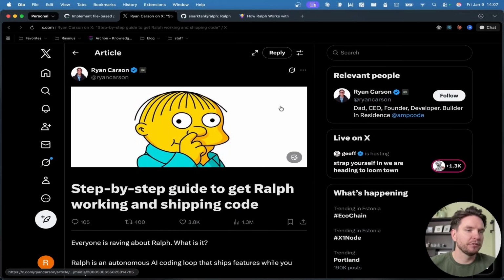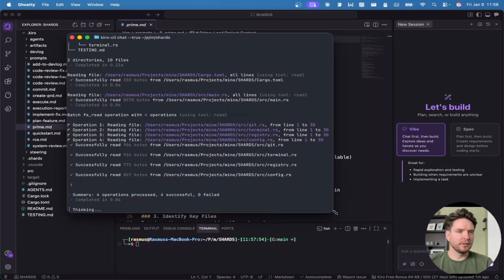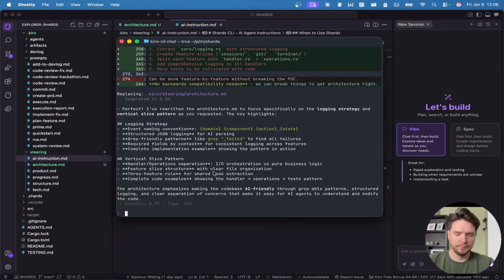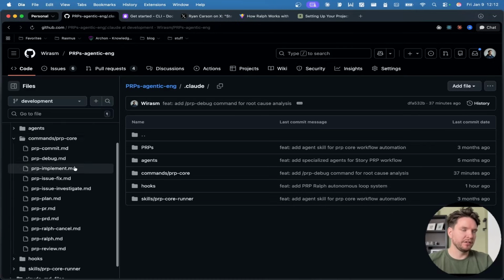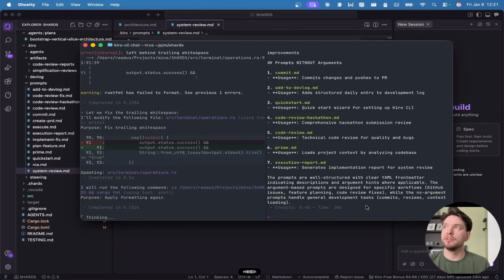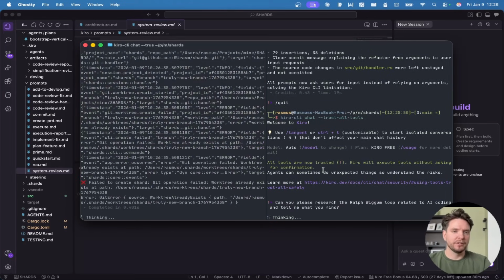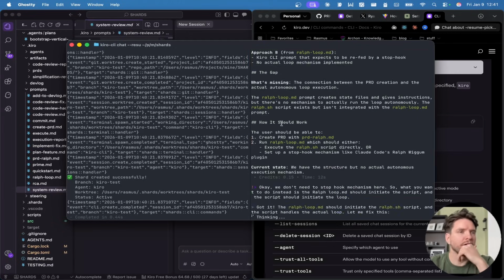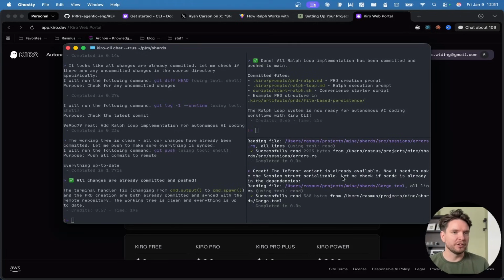Self-Validating AI agentic Loops - The 10 x "Ralph Wiggum" Pattern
Can Kiro Ralph?

Ralph Wiggum The First Agnetic Engineer - AGI?

If you've been anywhere near AI coding Twitter the past few weeks, you've seen the Ralph Loop. Named after everyone's favorite persistently optimistic Simpsons character, it's an autonomous loop that lets AI agents self-validate and ship features while you sleep.

But here's the thing - Ralph isn't magic. It's just prompts and a simple flow. Which means it works anywhere.

Today I made it run in Kiro CLI. I've also built it into my PRP framework for Claude Code. The pattern is portable.

What you'll learn:
- How the Ralph Loop actually works (flow diagram walkthrough)
- Why it runs reliably (self-validation is the secret)
- Making it work in Kiro CLI (no arguments? no problem)
- The "Ralph Anywhere" insight - it's just prompts

Also rebuilt our Shards project from scratch with proper vertical slice architecture. POC was fun, now we're building it right.

### Timestamps

0:00 - Can Kiro Ralph?
0:30 - What is the Ralph Loop (quick explainer)
1:00 - The flow diagram breakdown
2:00 - Why it runs reliably (self-validation)
3:00 - Opening Shards project in Kiro
4:00 - Priming the agent
5:00 - Creating architecture.md (vertical slice)
7:00 - Kiro crashes on long prompts (workaround)
8:00 - Analyzing current POC vs desired architecture
9:00 - Decision: delete and rebuild from scratch
10:00 - The Ralph Loop and PRP connection
11:00 - Ralph is already in my PRP framework
13:00 - Fixing Kiro prompts (no arguments supported)
15:00 - Rewriting prompts to ask for input instead
17:00 - Building the Ralph Loop for Kiro
19:00 - Creating PRD-Ralph command
20:00 - Loop executor and script setup
22:00 - Testing the Ralph Loop in Kiro
23:00 - File-based persistence discussion
24:00 - Wrap up and what's next

Today, we're building a "Ralph Wiggum loop" into the Kiro CLI for our "shards project," focusing on **ai automation**. This loop allows **artificial intelligence** agents to self-examine, a concept widely discussed in the AI community. The video demonstrates how this **automation** can enhance agent capabilities, making our **ai coding** more efficient. Learn how this approach integrates into real-world applications.